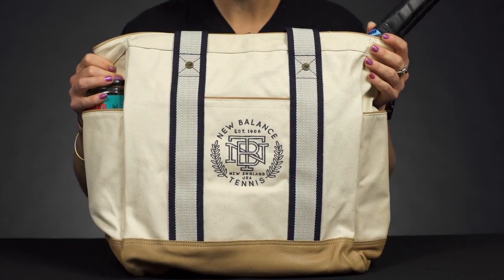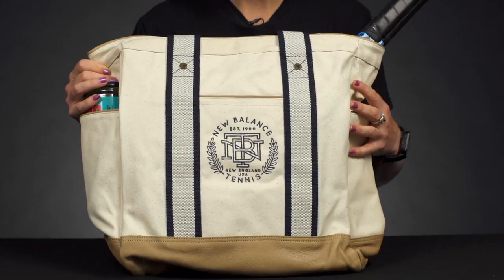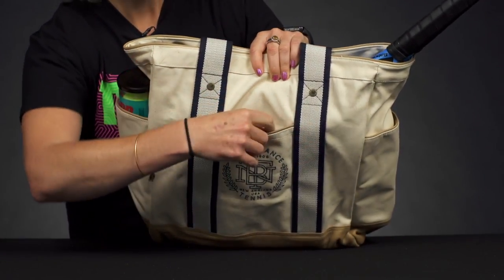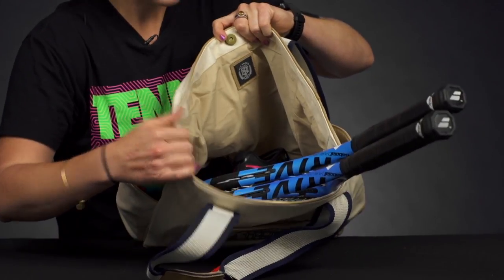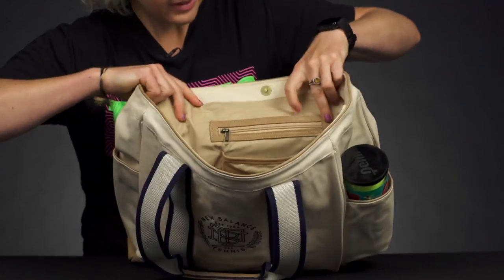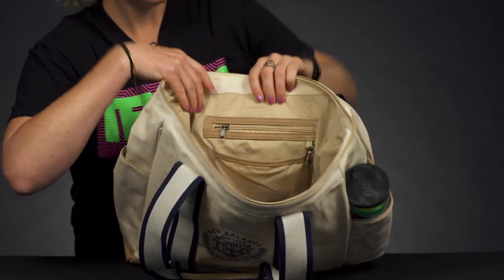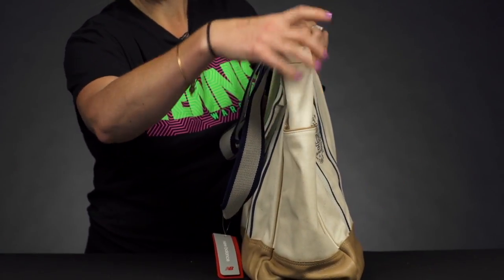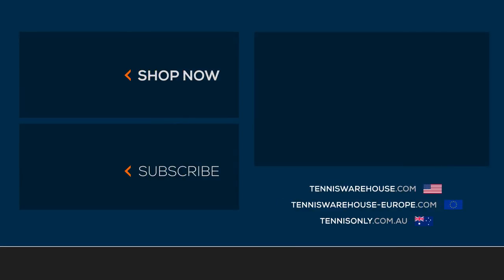New Balance Tennis Tote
Classic court style comes together in this functional tote bag from New Balance.

Just enough room to carry essentials to the court, this simple bag looks cool and is perfect for on or off court use!